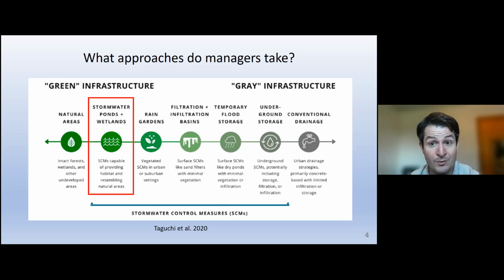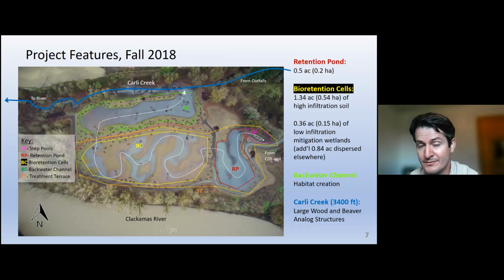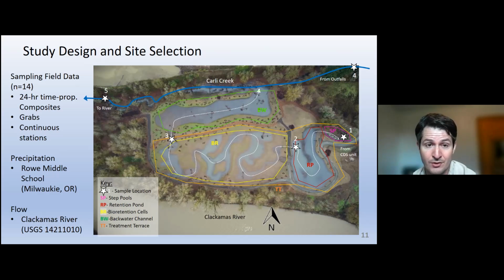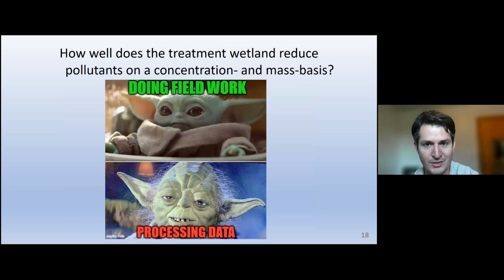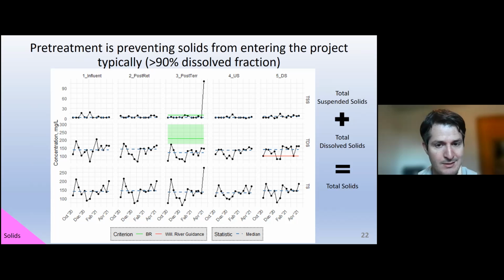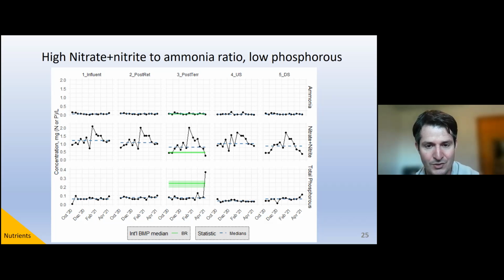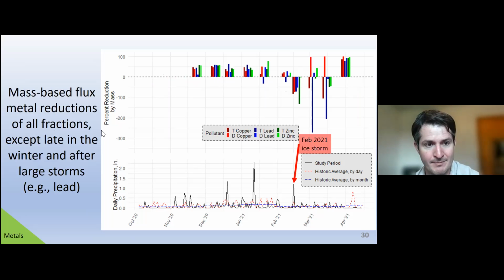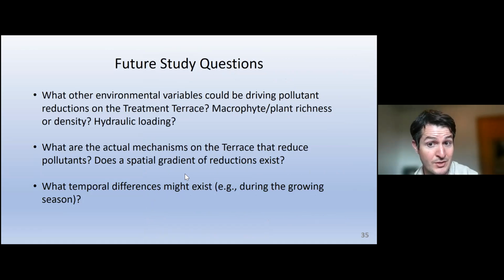Assessing Water Quality Improvement at the Carli Creek Regional Water Quality Facility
Constructed wetlands are innovative, resilient, multi-benefit tools for managing urban stormwater. At the Carli Creek Regional Water Quality Project, learn how pollutant levels across the treatment wetland compare to water quality criteria, how much the wetland reduces pollutant loads, and how pollutant loading relates to environmental variables over time.